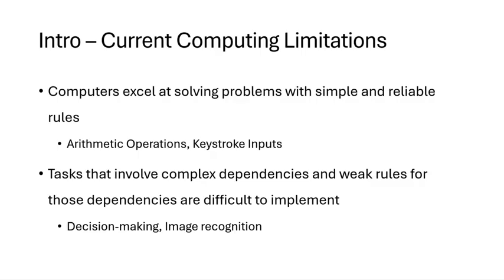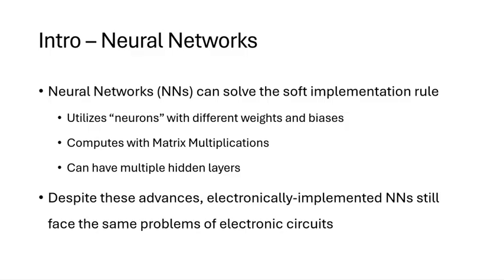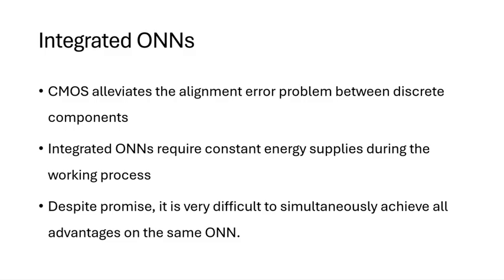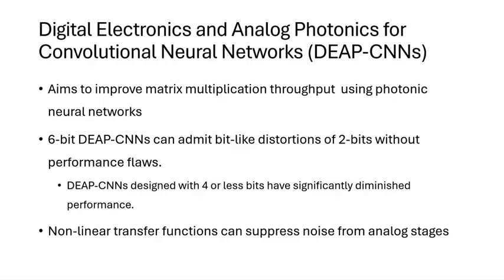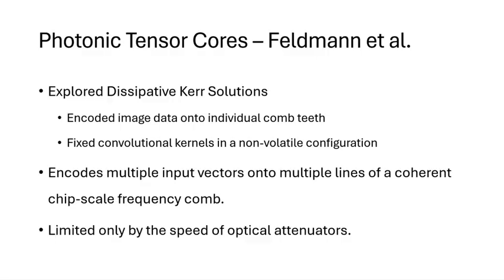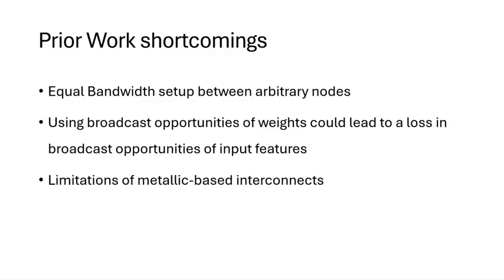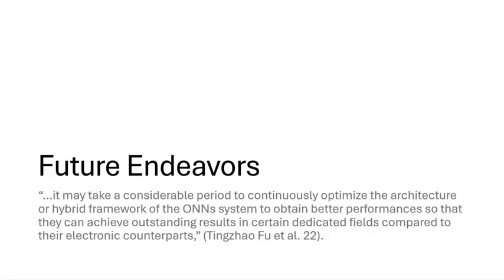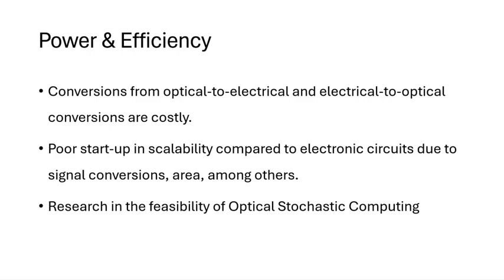Submission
Here is a link to a folder where all the sources were used.